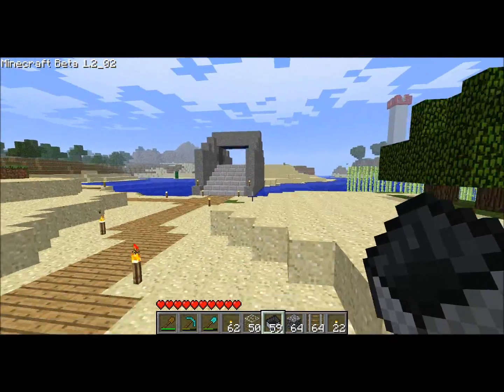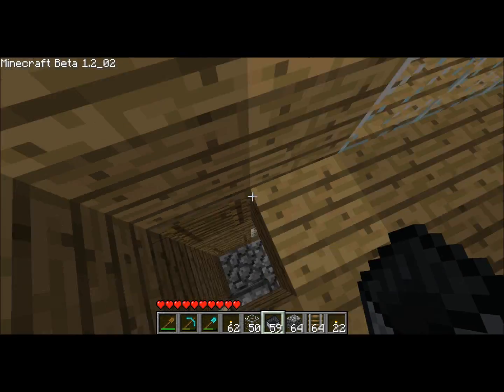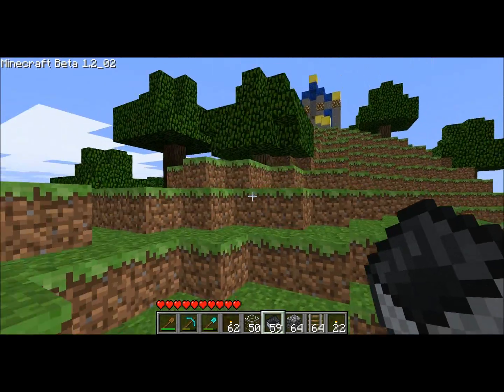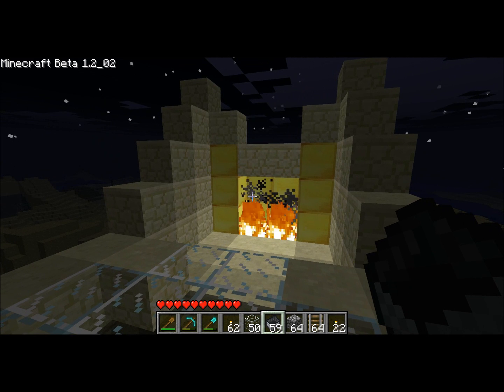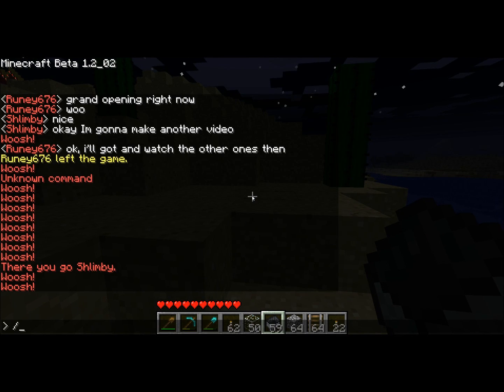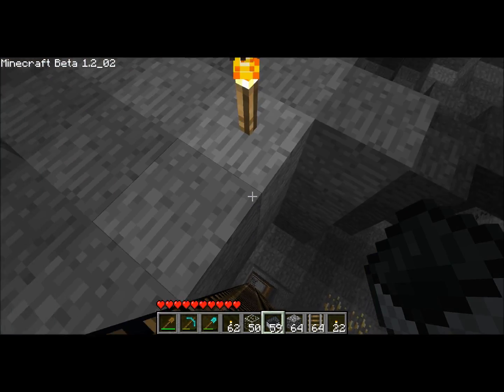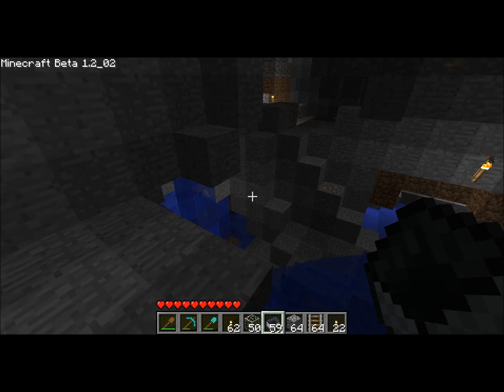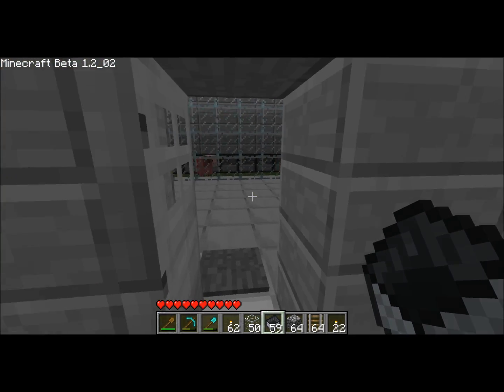Minecraft: EPISODE 3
Our new server :D